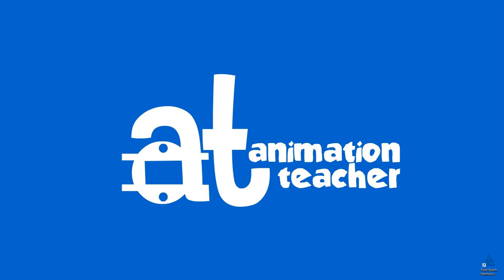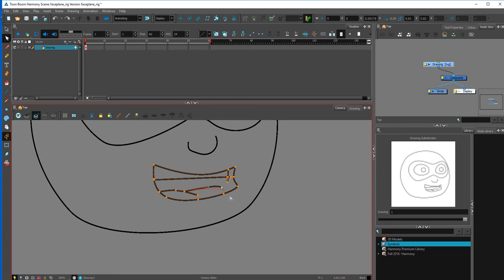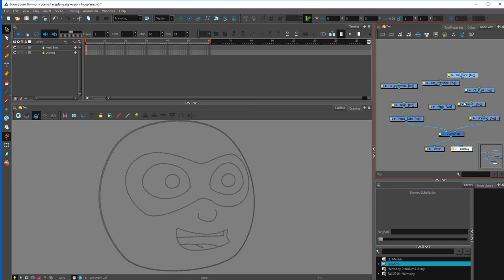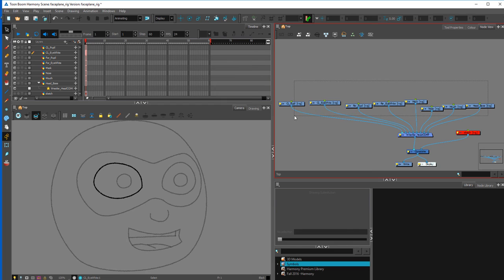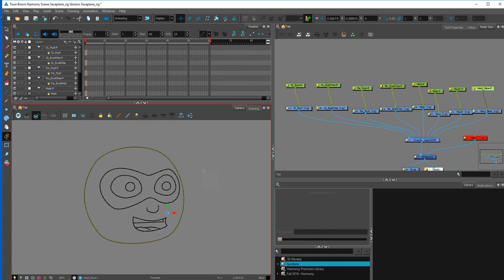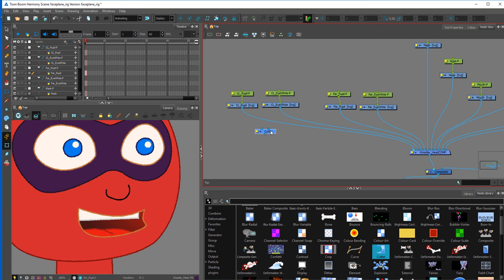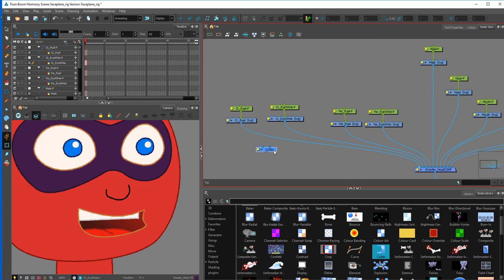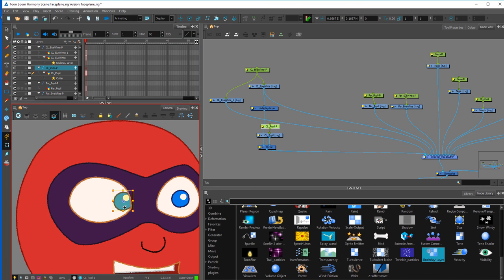Face Planing PT 01: Creating a Face Plane Friendly Rig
In this video, we create a face plane friendly rig and go over how to build a simple rig from scratch. Some of the things covered in this video include Pegs, Symbols, Cutters, Instances, Node View, Composites, and Colour Palettes